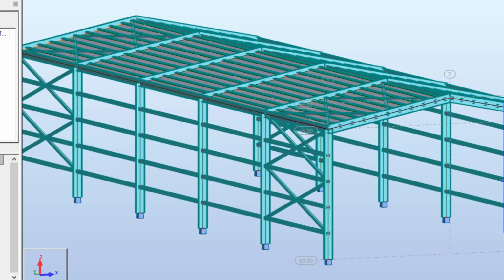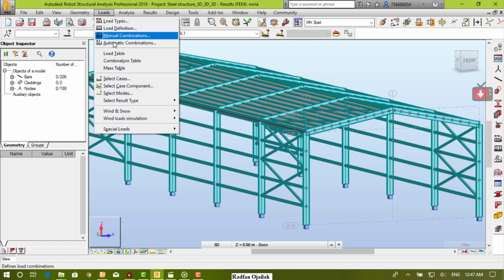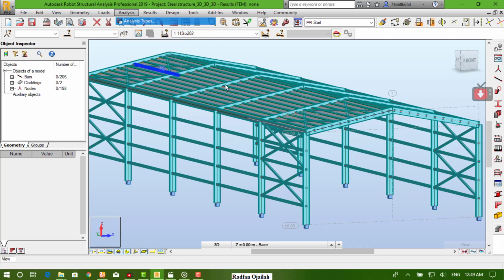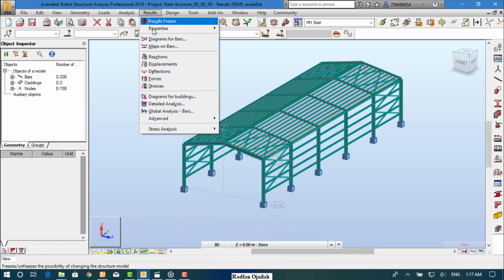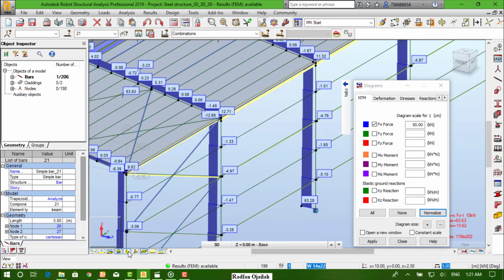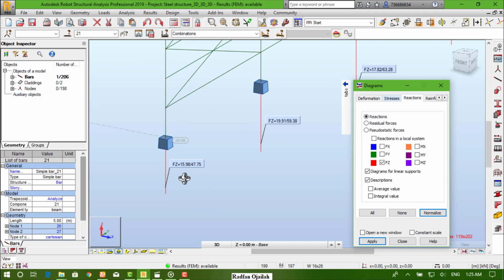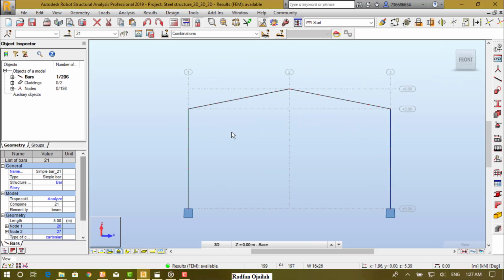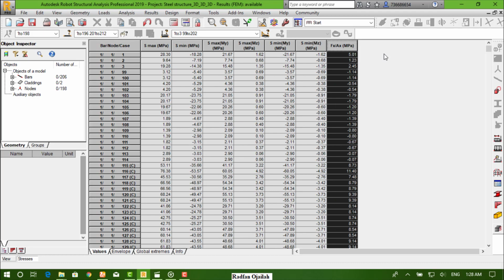Steel Structure using Robot part02:Analyzing the structure, Defining load Combinations, Reviewing Re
Autodesk Robot Structural Analysis Professional tutorial.
This video shows you how to add automatic load combinations to the model prior to analyzing it. Then Analysis will start. Finally results will be reviewed at the end of this video.

Radfan Ojailah
ردفان عجيلة